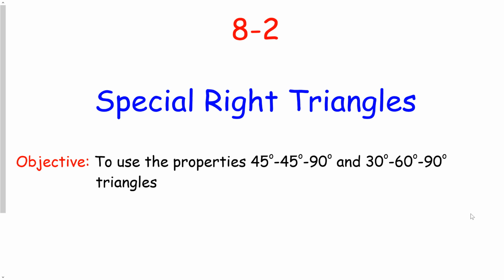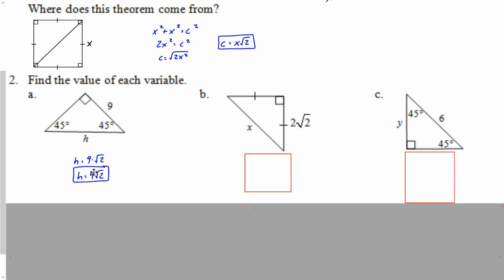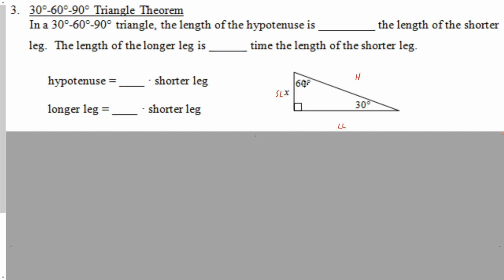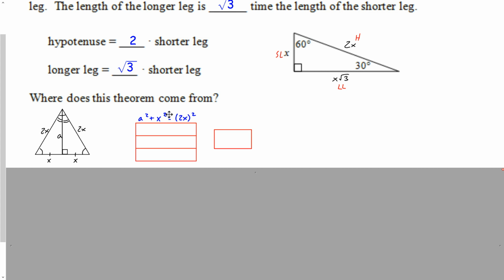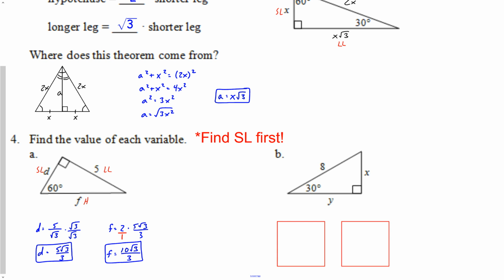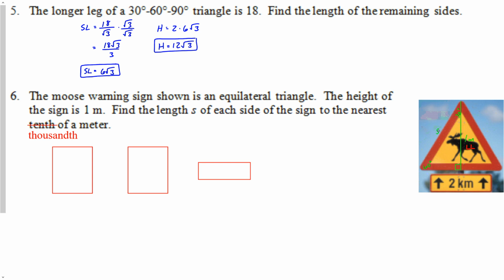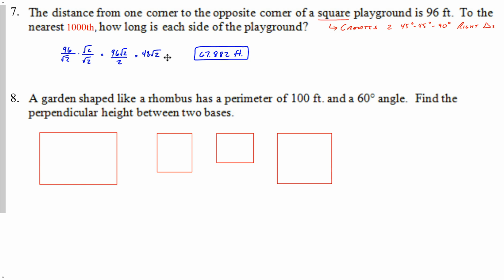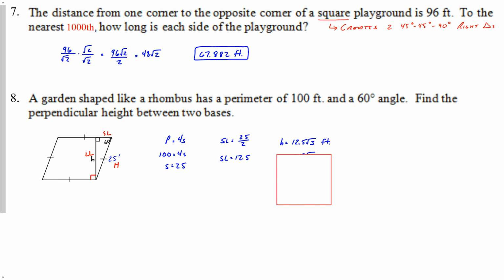8-2 Special Right Triangles